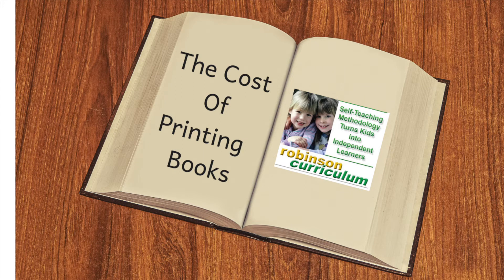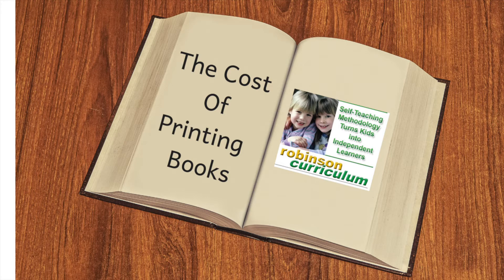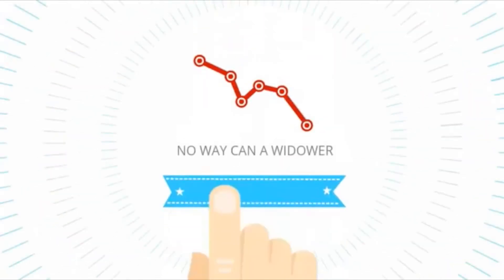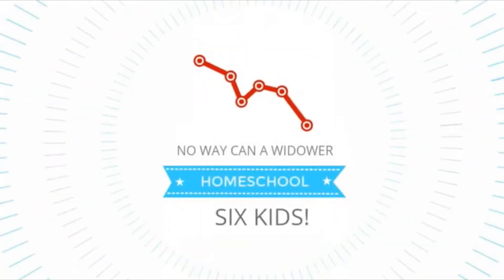The Cost of Printing Books With The Robinson Curriculum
Imagine that your children learn to teach themselves right from the books and become active, independent learners in every subject. As the material gets more difficult, the students become more responsible for their work, more self-taught, able to think, solve problems, write well, and absorb the knowledge from a book.

Oh, and mom gets to focus on the younger ones without getting burnt out teaching multiple subjects to multiple grade levels. Did I mention it costs just $195 for ALL the kids, ALL the subjects, ALL 12 years, and is getting better ALL the time?

Yes, the only thing you need is your phone and the recommended printer. Because it prints a 300-page book for just 60 cents worth of ink. I know, right? It’s all on the website. What about online support? Yes, that is free; just pick up the phone, and a real person answers. Looking for support in a community that embraces this style of education? Check out our amazing Facebook group with a wealth of knowledge, parent created helpful files, and much more!

If you have any questions about the curriculum, please call.

Recommended Products-

Printers:

Epson Expression ET-2750 EcoTank Wireless Color All-in-One Supertank Printer with Scanner and Copier

Brother HL-2340DW

Teach your children to teach themselves and to acquire superior knowledge as did many of America’s most outstanding citizens in the days before socialism in education.

Give children access to a good study environment and the best books in the English language, and then ­ get out of their way! All Curriculum books may be viewed on the computer screen and printed with included software.

This unique curriculum will save you hours of teaching time each day and will give your students an opportunity to develop superior knowledge and life-long study habits.

One caution ­ do not use this curriculum unless you are willing for your children to be academically more learned than you.

How the Robinson children are faring
Zachary has a doctorate in veterinary medicine.

Arynne has a doctorate in veterinary medicine.

Noah has a doctorate in chemistry from Caltech.

Bethany has a masters in Nuclear Engineering.

Joshua has a doctorate in Nuclear Engineering.

Matthew has a doctorate in Nuclear Engineering.

Both Zachary and Noah completed their BS degrees in chemistry with only two years of college work – they skipped the first two years by means of advanced placement exams.

All of the children have performed outstandingly in their academic work.

Noah has been the most remarkable. When he applied to graduate school, he was told by MIT that he was their top-ranked applicant. Noah’s academic record was especially outstanding. Added to this, his GRE scores were 800, 800, and 770 – two perfect scores and a 99 percentile. The GRE is a sort of SAT taken by those who aspire to graduate school. Scores this high are very rare.

Other than academics, the children are also doing quite well – by our standards. The “World” would think differently.

Best Regards,

Art Robinson